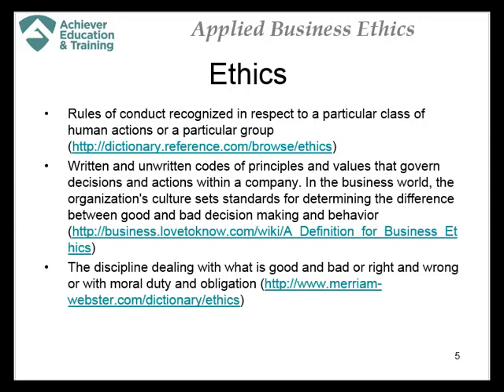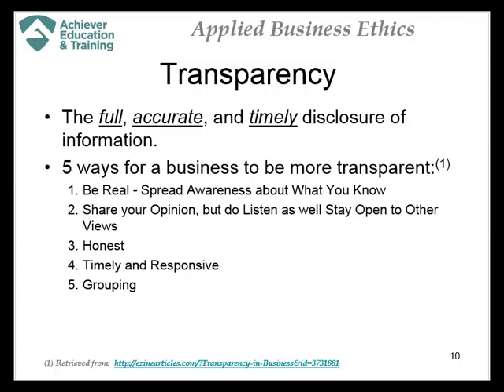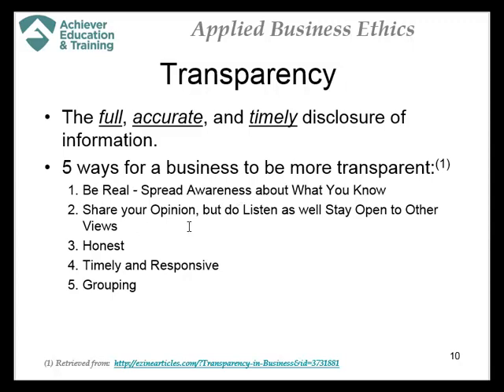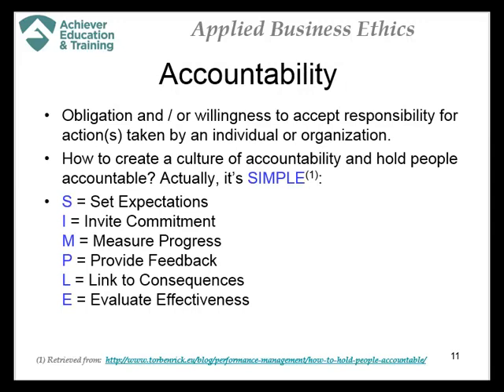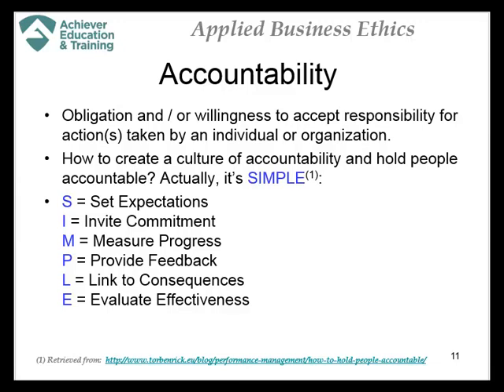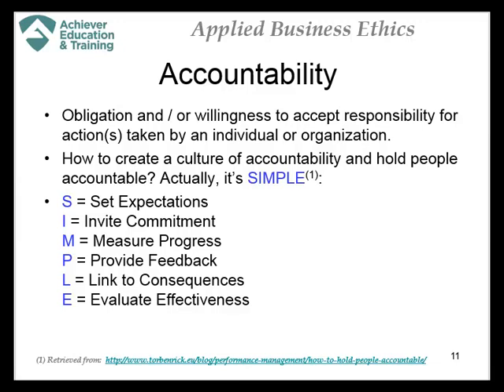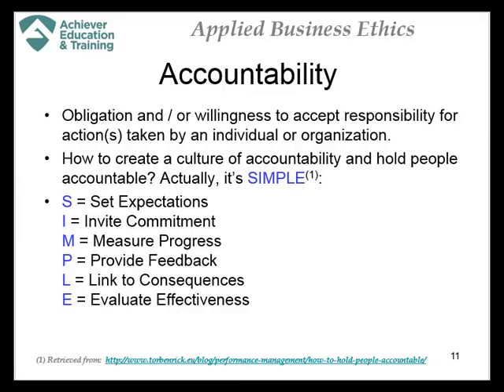Applied Business Ethics Lesson 1 Definitions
Key definitions associated with business ethics.